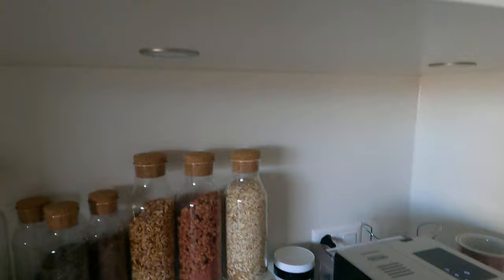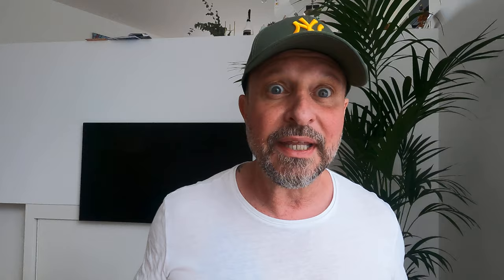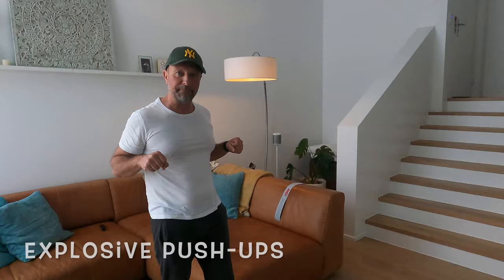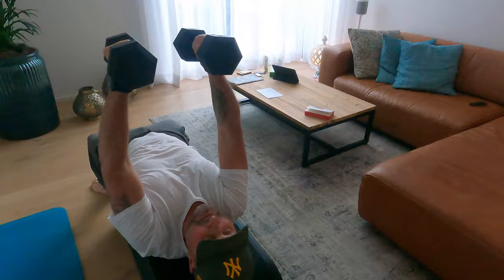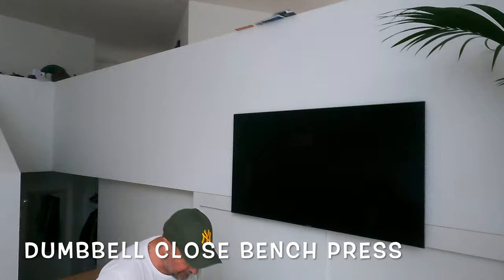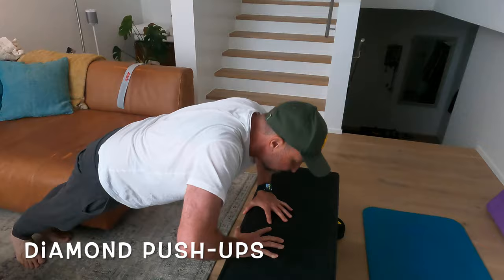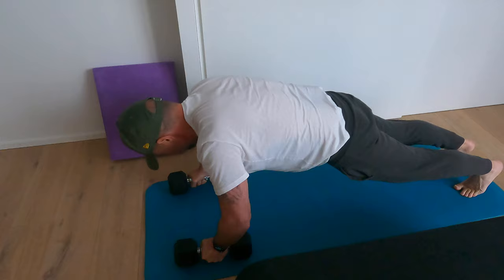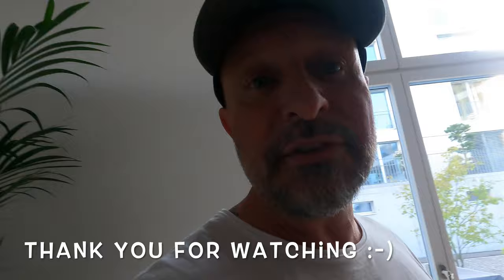Technogym Bench VLOG #7 | Chest | Home Workout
We will today do some Technogym Bench exercise 💪 💪 💪
- Dumbbell bench press
- Explosive push-ups
- Dumbbell Flys
- Dumbbell twisting bench press
- Dumbbell close bench press
- Diamond push-ups
- Push-ups
- Bench dips

We really appreciate all of your support that inspires us to create more content that you are looking for.